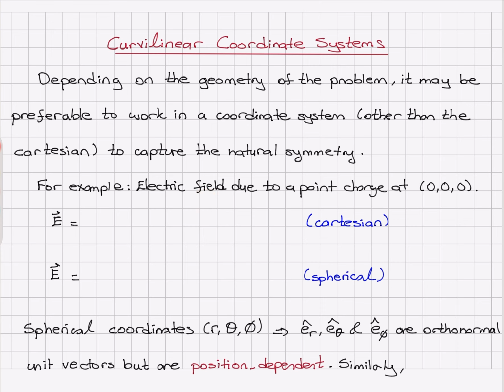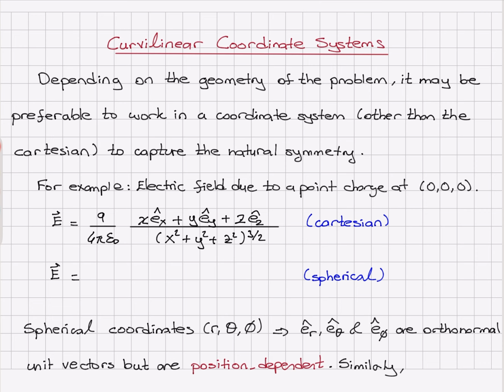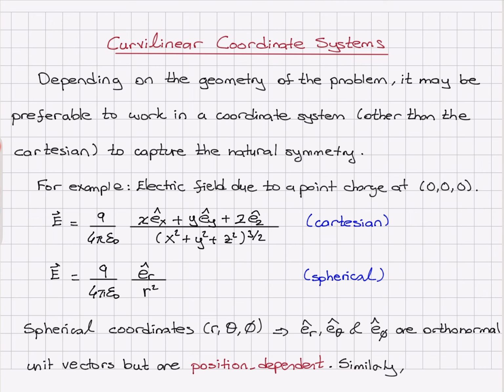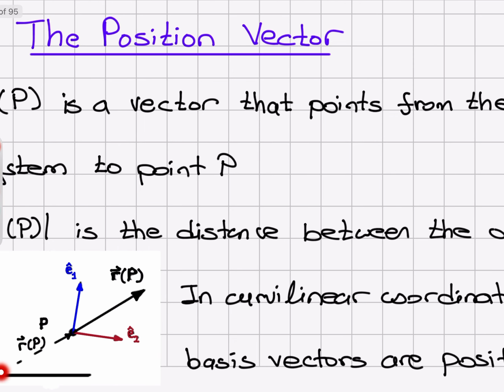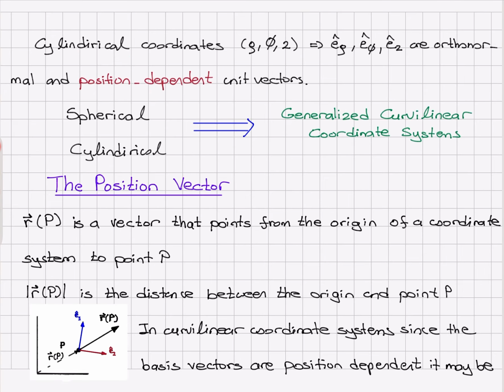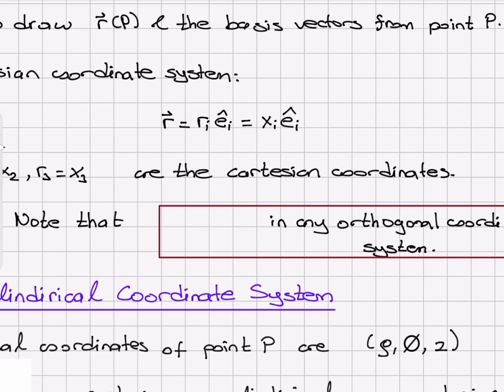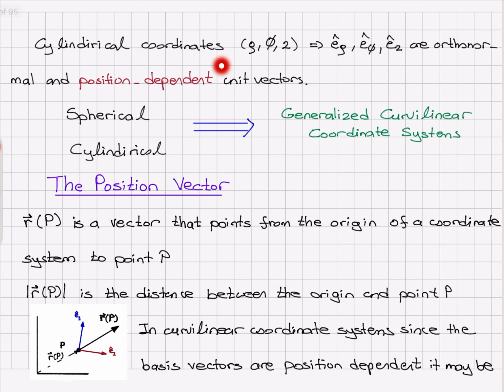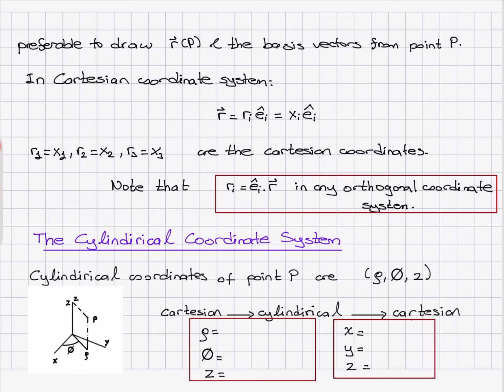Curvilinear Coordinate Systems